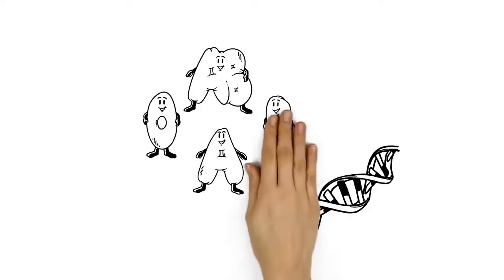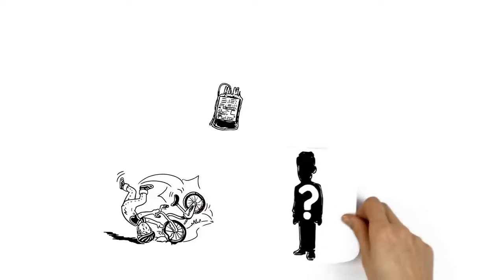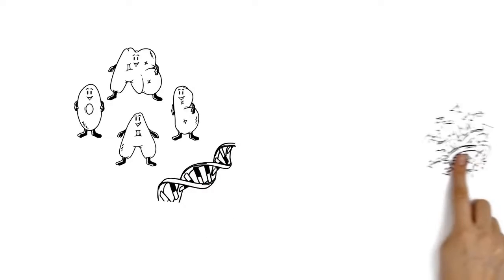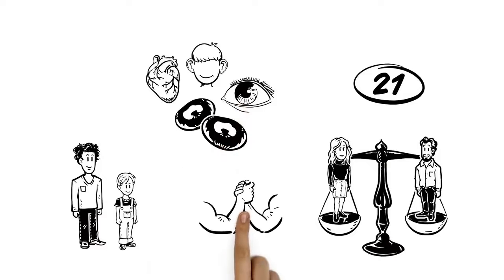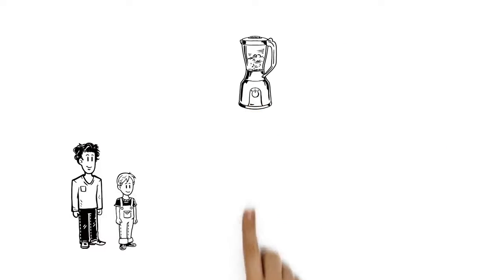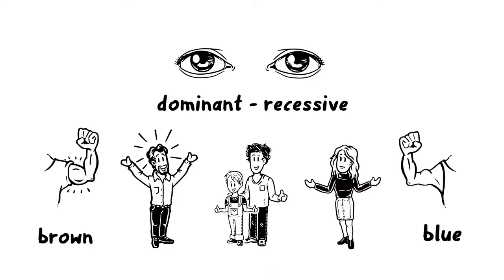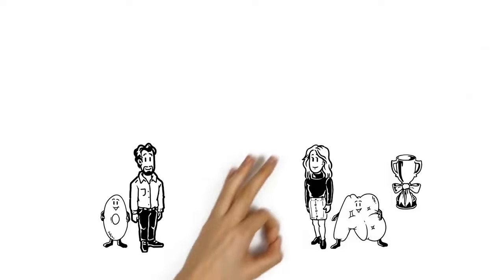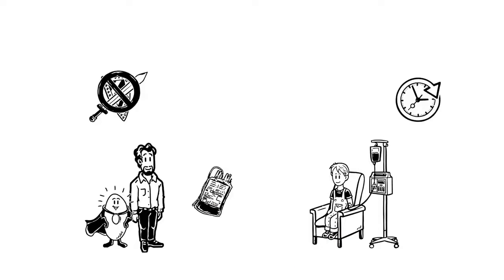The ABO blood group system || Explained in a Nutshell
in determining the phenotype for the abo blood system